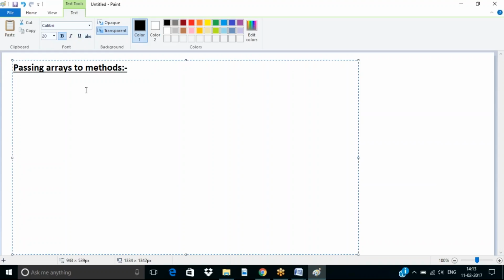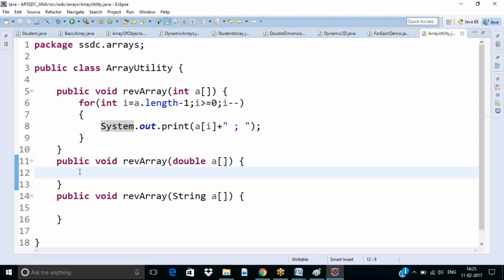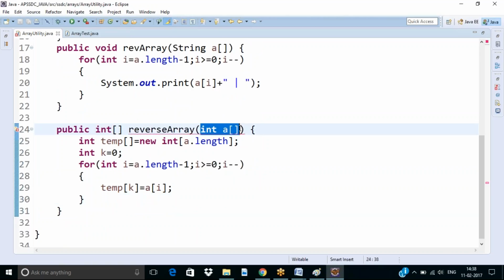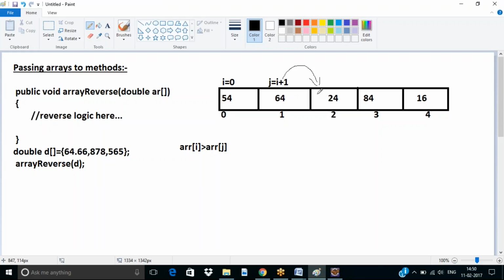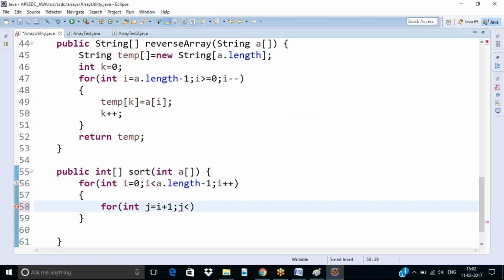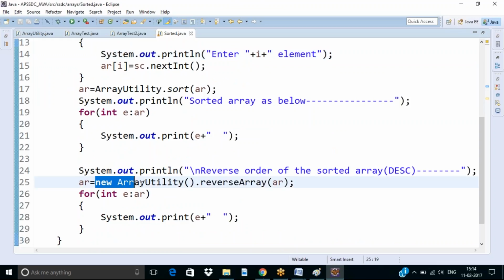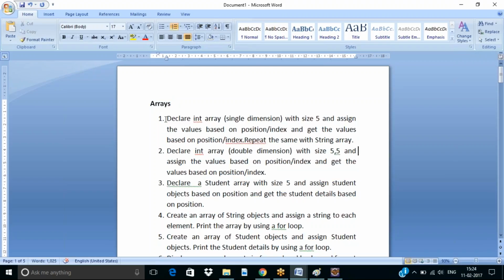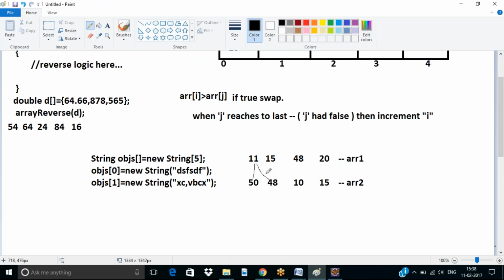JAVA APSSDC-CoreNuts Day12